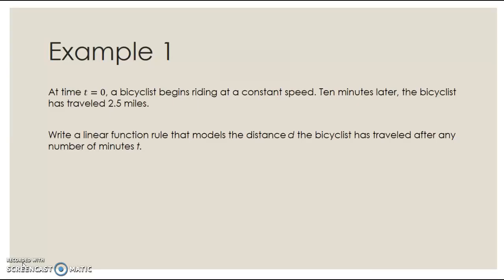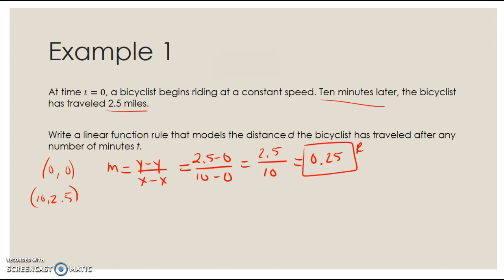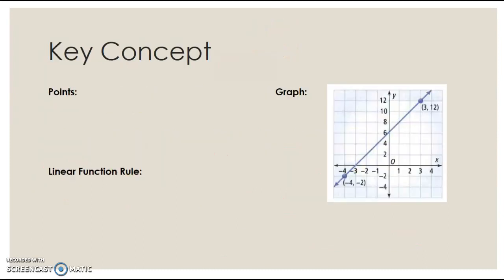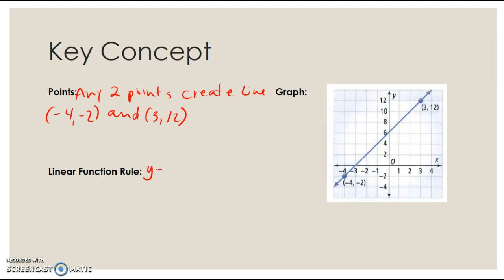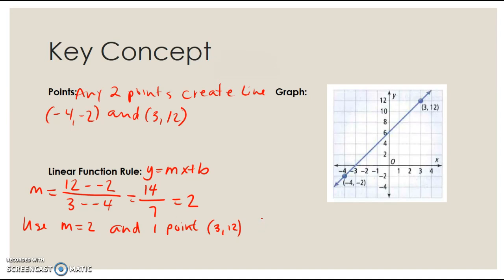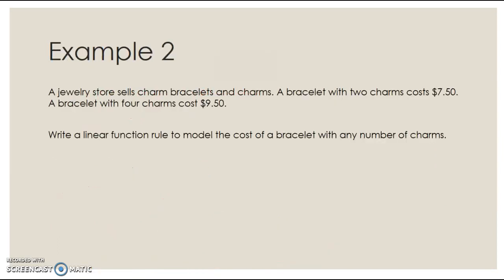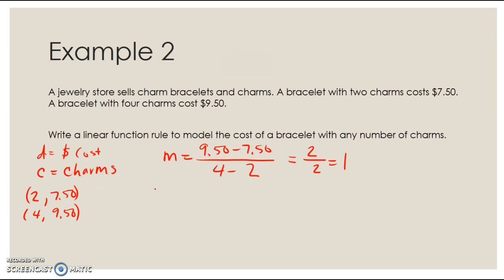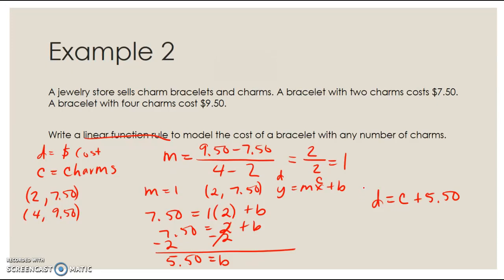8.5 Modeling Linear Relationships Part 1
Examples of how to write linear function models given 2 points and 2 points within word problems.